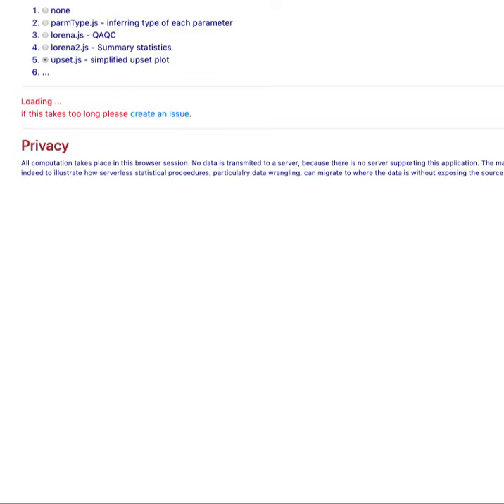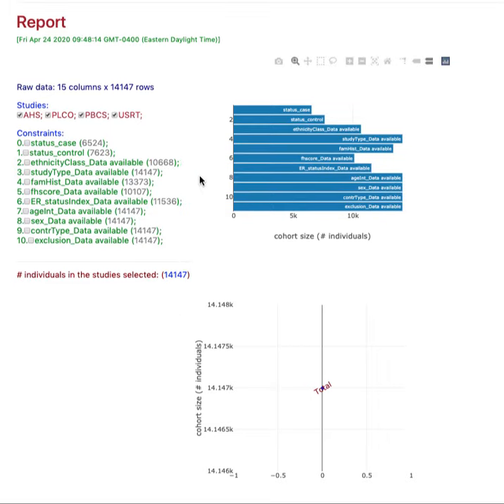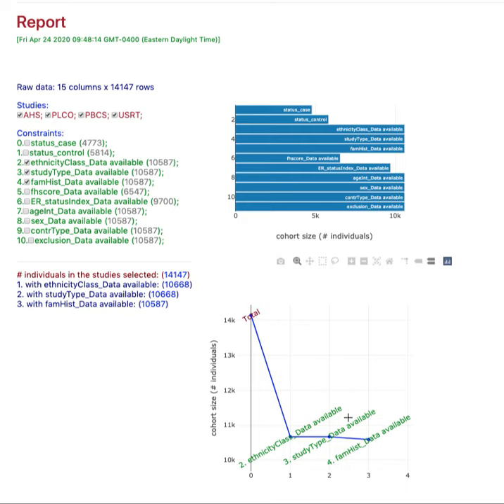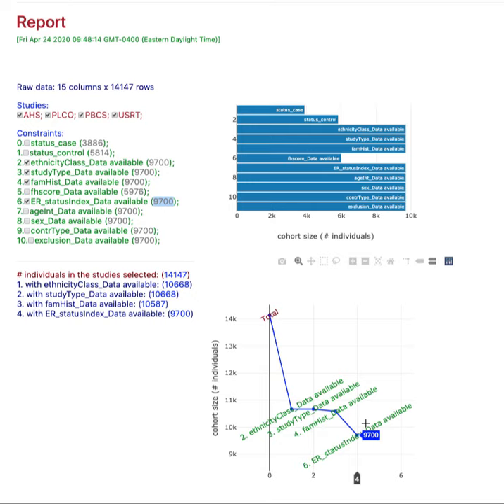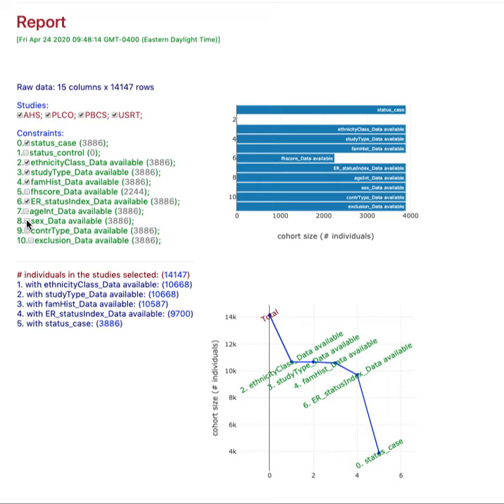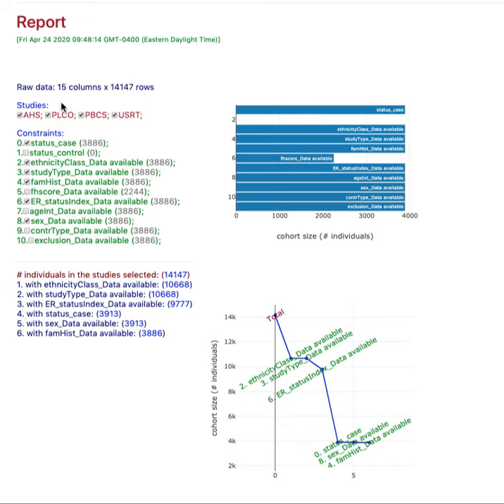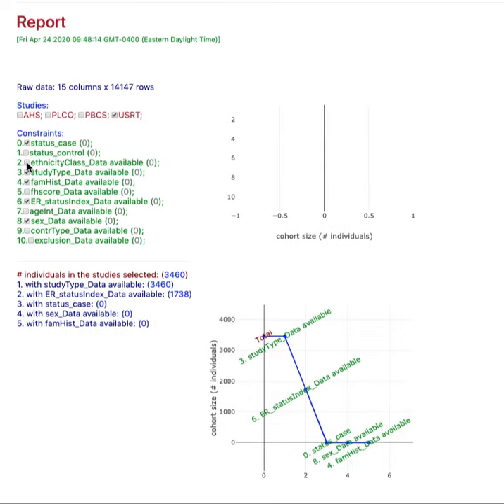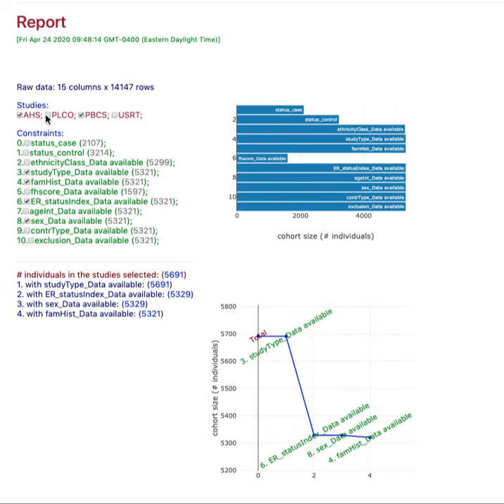cohort design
Cohort design tool for DCEG Confluence project